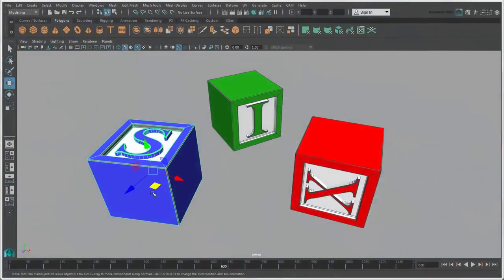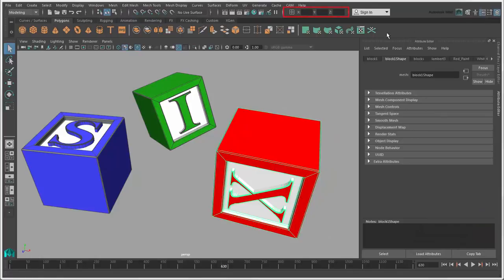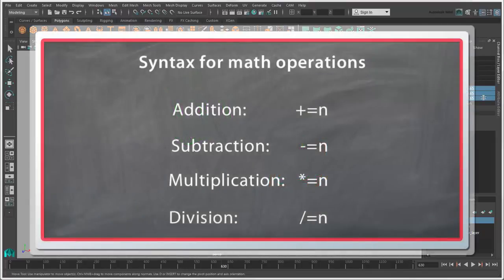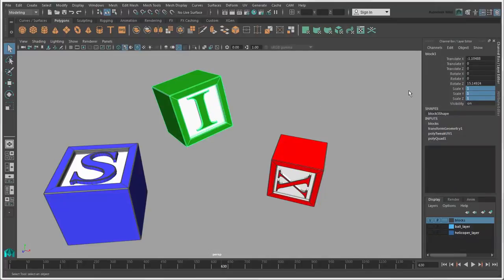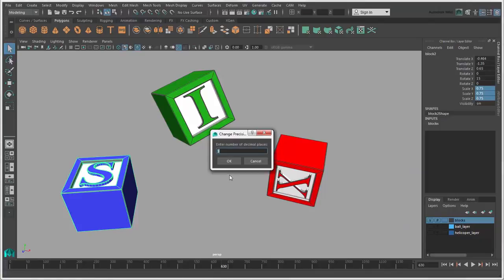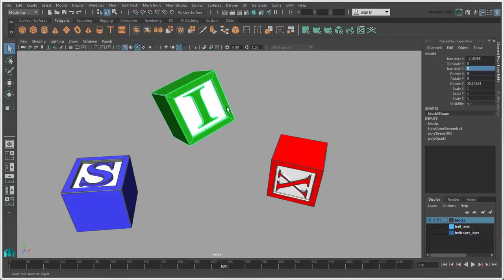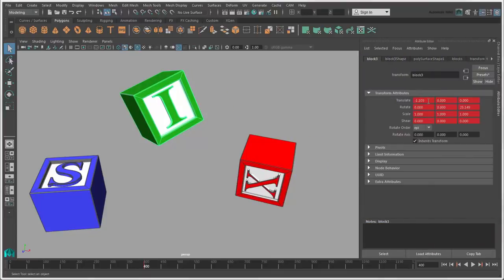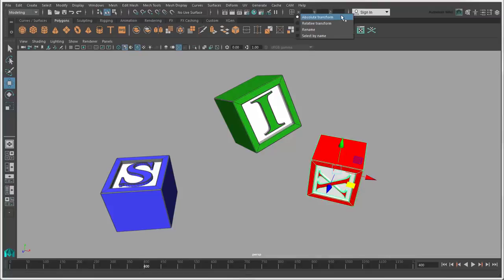CGI 3D Tutorials : Maya Basics Transforming With Precision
This movie shows you how to transform objects more precisely than by freehand.